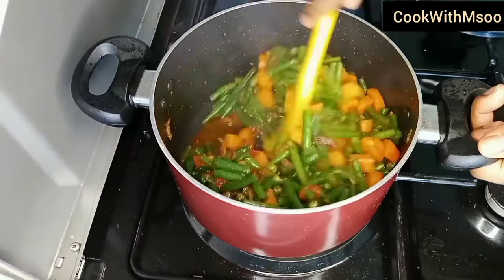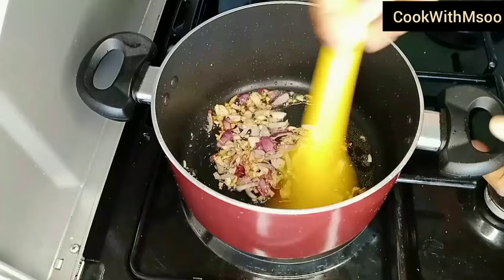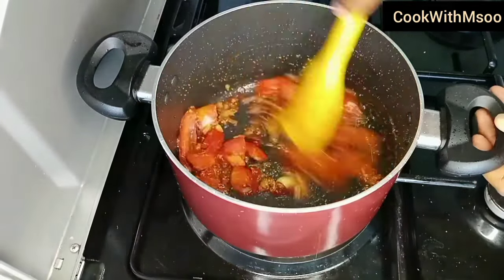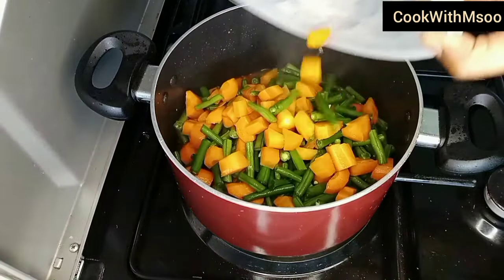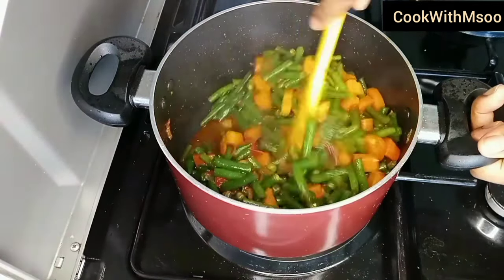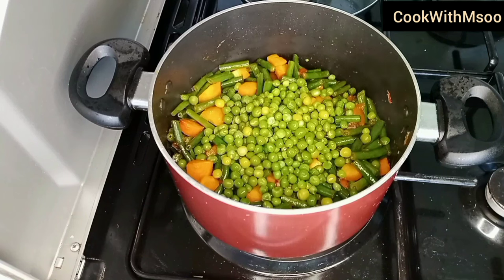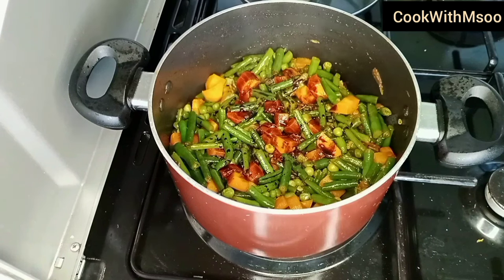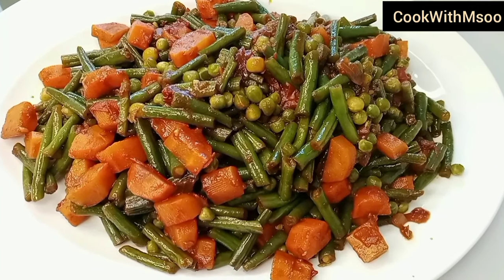HOW TO COOK FRENCH BEANS "MISHIRI" & CARROTS/STIR FRY VEGETABLES Recipe/Cook french beans at home